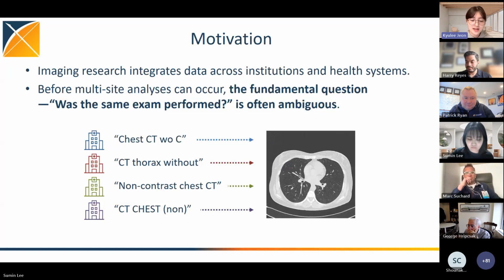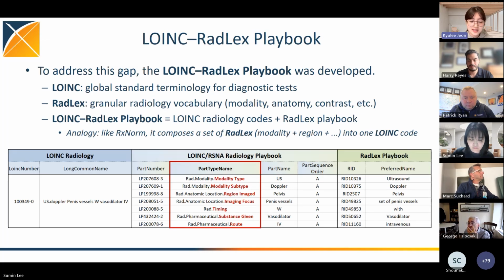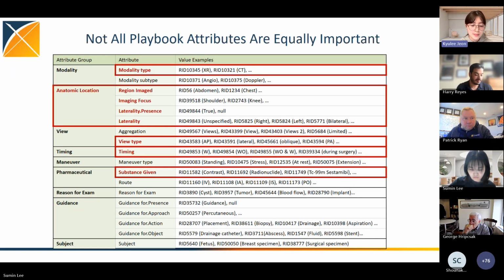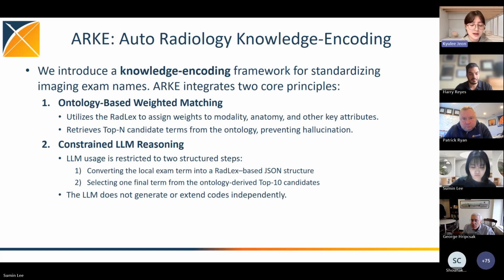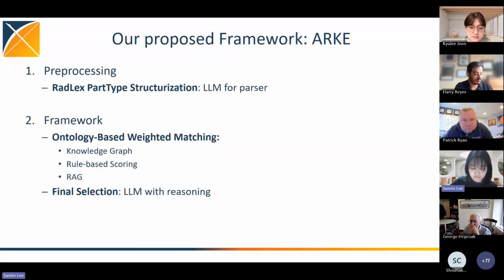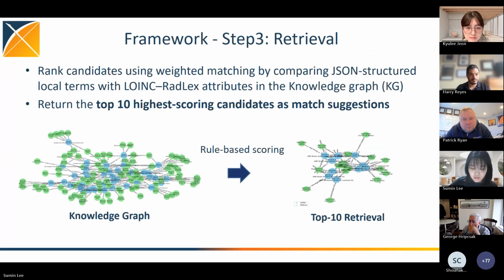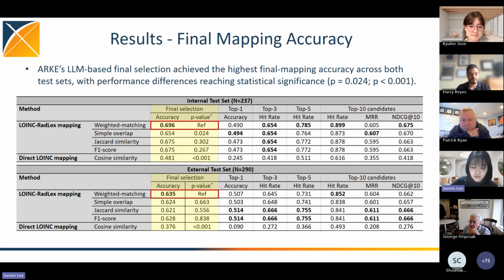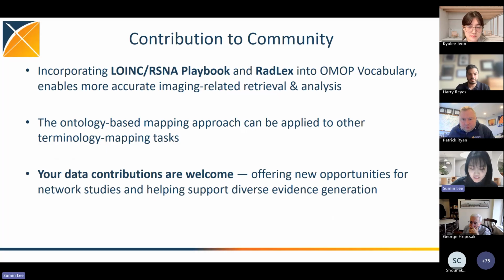Early-Stage Researcher Spotlight: ARKE: An Ontology-Driven Framework for Standardizing Radiology ...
The Nov. 25 Community Call spotlighted Early-Stage Researchers in the OHDSI community who received top marks from their posters at the 2025 OHDSI Global Symposium.

Title: ARKE: An Ontology-Driven Framework for Standardizing Radiology Procedure Terminology Using LLMs and RAG

Leads: Sumin Lee and Kyulee Jeon (Yonsei College of Medicine)